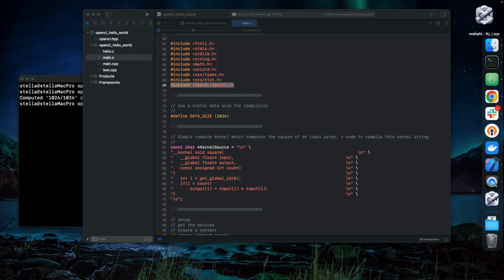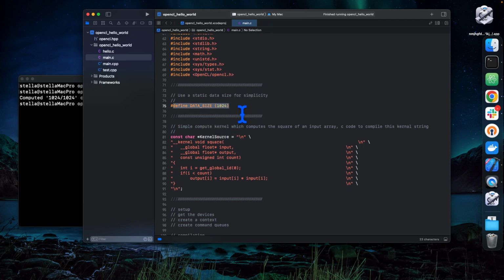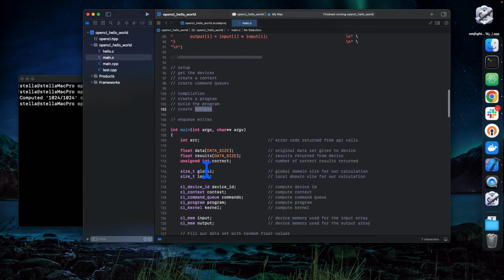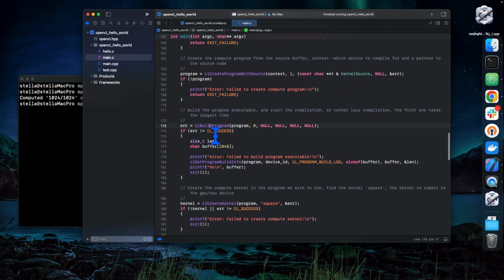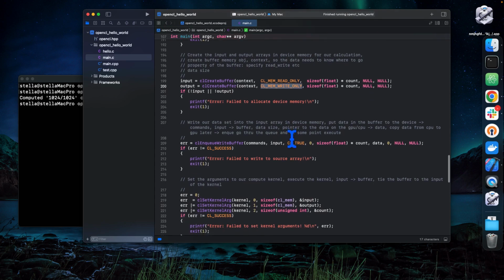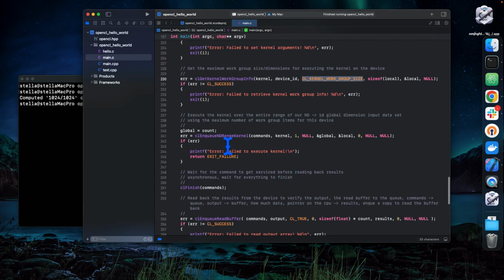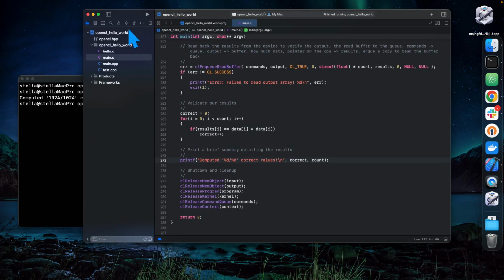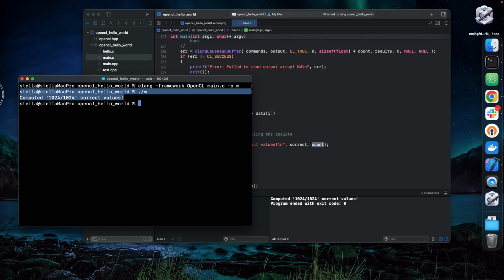OpenCL Kernel Multiprocessing Mac Xcode Duplicate Architecture Problem Solved